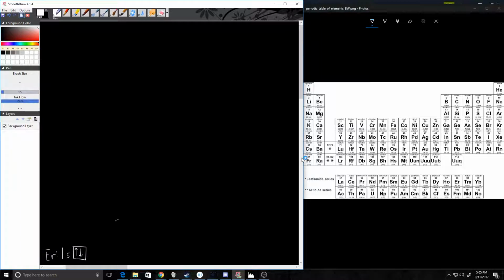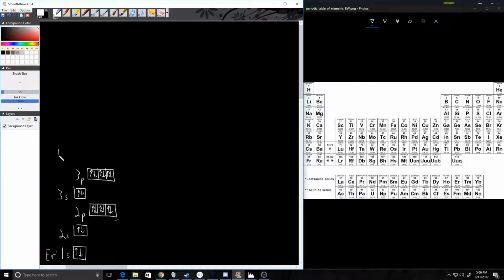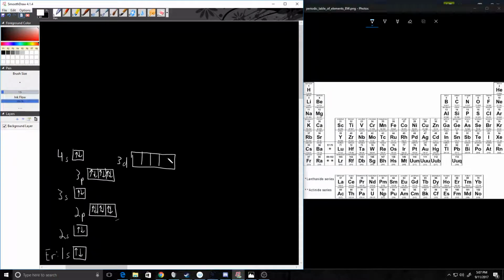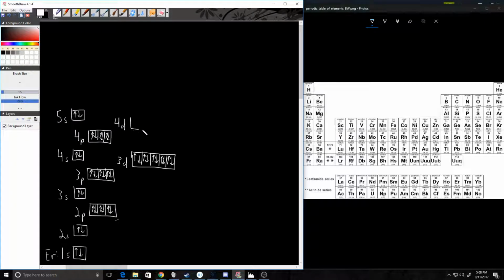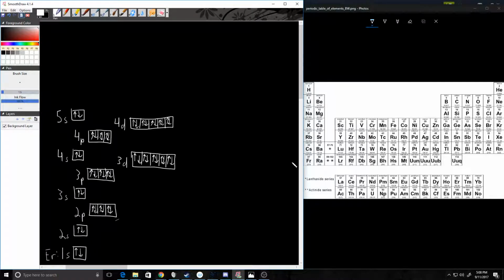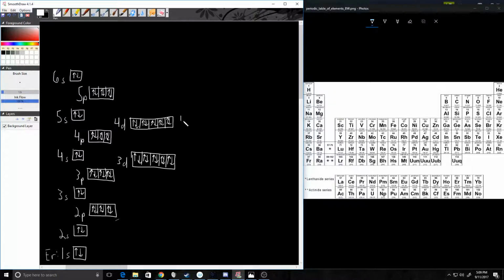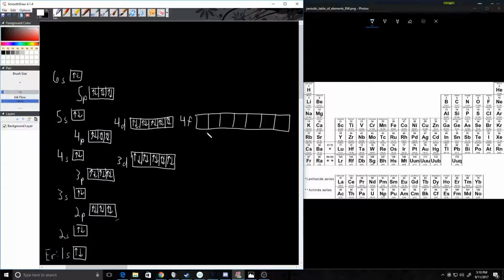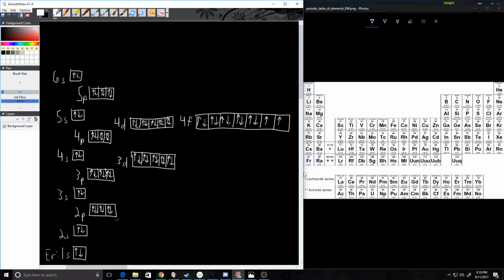Electron Configurations With f-Orbital Electrons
Going through box-type electron configurations with f-orbital electrons in them.